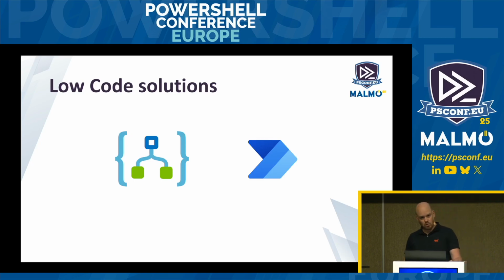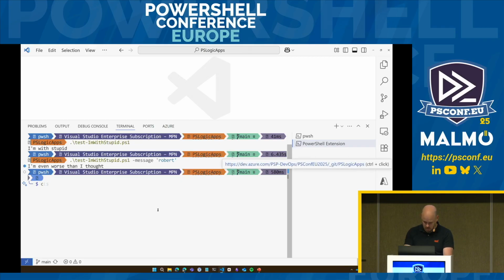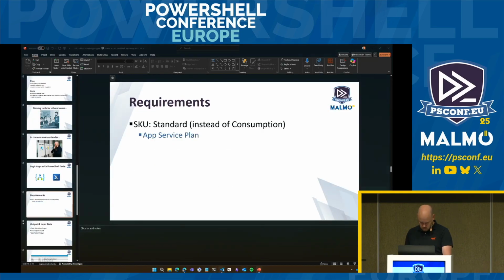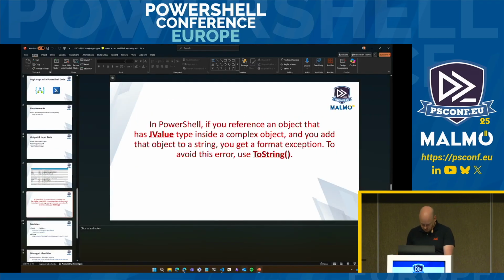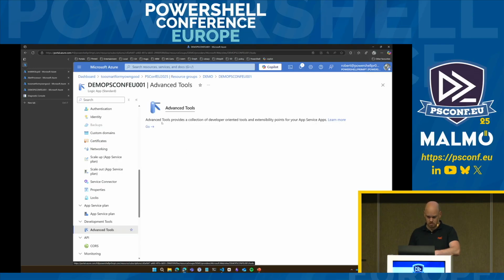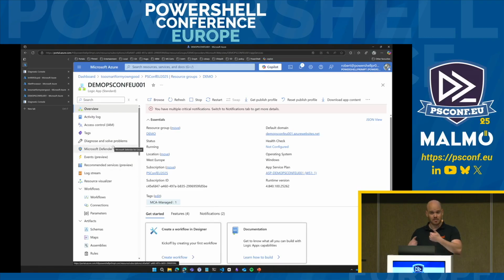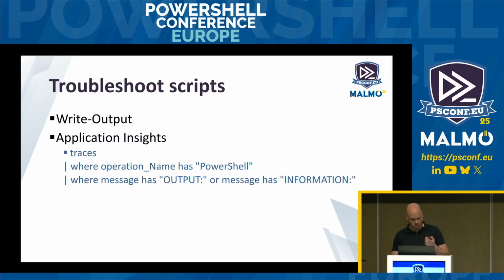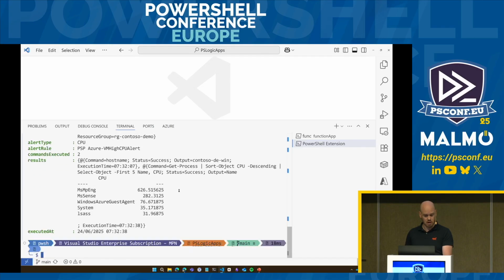When low-code solutions are too dumb and high-code sol are too clever - Robert Prüst - PSConfEU 2025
Full title:
When low-code solutions are too dumb and high-code solutions are too clever

Abstract:
In the world of low-code and high-code solutions, sometimes you are wishing for a middle-code option. But is there such a option? Yes! The new Logic App integration for PowerShell!
This session looks at classical Azure Logic Apps (low-code) and how to use them to create automation with a nice graphical interface, easy tracking of events and low barrier of entry.
So people with no coding skills can still follow what is going on in the system.
We will look at limitations of the classical Logic App approach and compare it to Azure Functions (high-code), where we get exponentially more power, but lose all the UI niceness.
Then we will introduce the new Logic App integration for PowerShell which will keep all the UI niceness, but also gives you all the power that PowerShell has to offer.
You will learn how to create powerfull Logic App automations, optimize them and still make your manager understand what's going on.

Summary (autogen):
The session examines the complexities surrounding the implementation of low-code and high-code solutions in addressing Azure alerts management. Robert, a seasoned developer from Vortel, elucidates the challenges organizations face in requiring engineers to efficiently handle and remediate Azure Monitor alerts. With a focus on striking the right balance between simplicity and sophistication, he explores the limitations and advantages of using tools like Logic Apps and Azure Functions.

The initial discussion centers around low-code solutions such as Logic Apps and Power Apps, highlighting their visual structure which can help users easily understand workflows. However, he points out the constraints tied to these tools, including the reliance on pre-made blocks and limited scripting options. For instance, Logic Apps impose a character limit on JavaScript code, which significantly restricts developers when trying to implement complex logic. He illustrates how engineers can use this visual representation to troubleshoot, but notes the rigid nature of these solutions.

In contrast, Robert delves into high-code alternatives such as Azure Functions, which offer unparalleled flexibility and support for multiple programming languages. While these solutions cater perfectly to developers needing intricate orchestration, the downside is their complexity makes them less user-friendly, particularly for end users who lack deep technical skills. He emphasizes that while Azure Functions can be tested locally and customized extensively, they require a higher level of expertise for maintenance and troubleshooting, thus creating a gap in usability for the end users.

As the discussion evolves, Robert introduces a hybrid approach that combines the strengths of both low-code and high-code solutions, specifically through Logic Apps enhanced with PowerShell scripting. He explains how moving to a standard SKU for Logic Apps allows for the creation of multiple workflows and complex logic while maintaining visual design. This leads to a "Goldilocks solution" that positions itself between being too simplistic and excessively complicated. He highlights that with the integration of PowerShell, users can leverage both visual representation for tracking and the ability to write complex scripts for remediation.

During the lecture, Robert provides a practical demonstration of how to set up Logic Apps with PowerShell, showing how specific trigger outputs can be utilized within workflows. He discusses methods for managing dependencies, utilizing Azure resources, and the importance of managing identity for executing actions that require specific permissions. The audience learns about troubleshooting techniques, including utilizing Application Insights for monitoring and debugging.

Robert concludes by reiterating the effectiveness of combining low-code and high-code approaches to achieve a solution that is user-friendly yet powerful enough to handle real-world Azure alerts and remediation tasks. By presenting a thorough overview of tools available, limitations of each, and a proven hybrid methodology, he equips developers and organizations with the necessary insights to improve their incident management processes.

Chapters:
00:00:00 When low-code solutions are too dumb and high-code solutions are too clever - Robert Prüst
00:00:22 Introduction to Low-Code and High-Code Solutions
00:03:19 Visualizing Logic Apps
00:04:57 Exploring High-Code Alternatives
00:09:48 PowerShell with Logic Apps
00:12:14 Enhancing Functionality with PowerShell
00:19:46 Debugging and Troubleshooting Logic Apps
00:29:23 Tying It All Together
00:33:18 The Goldilocks Solution
00:41:03 Comparing Solutions and Version Control